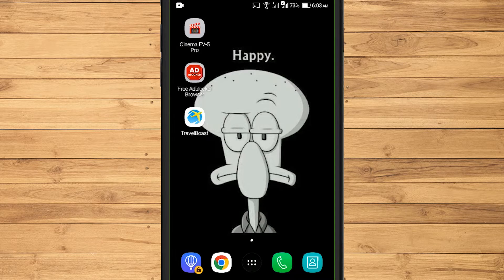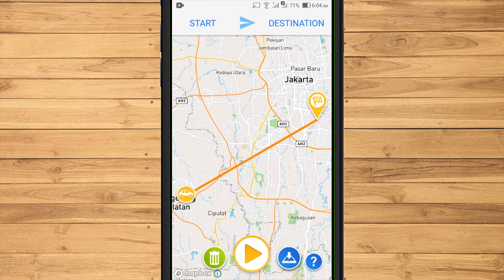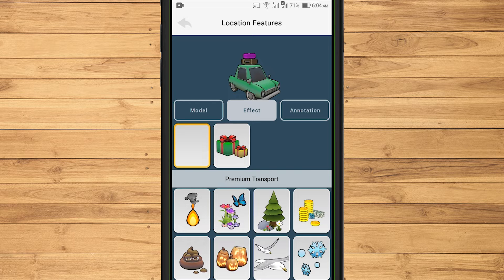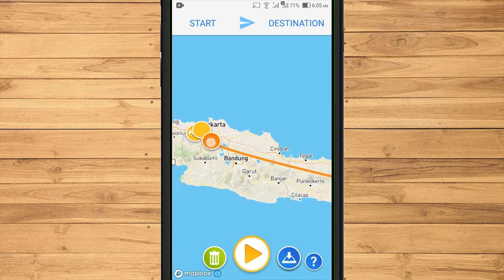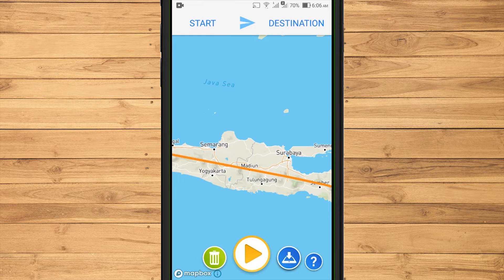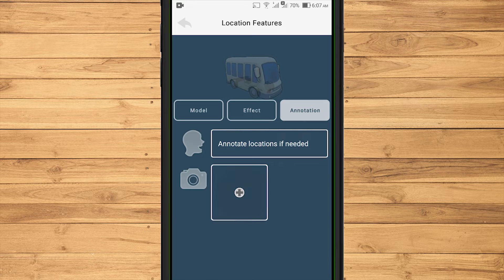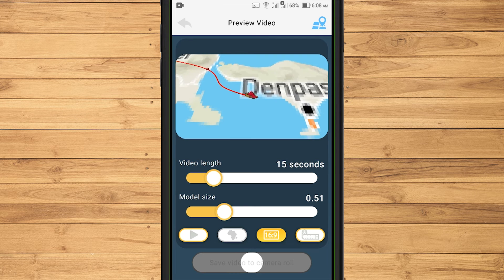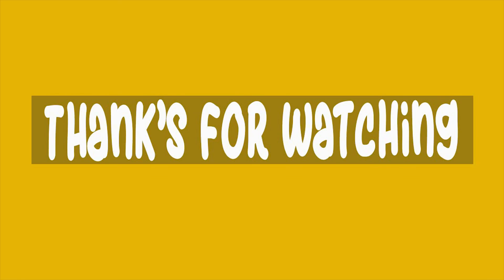How to Create Animated Route Maps In Android Phone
To create an animated travel map video, we can make it from a cellphone using Travel Boast app. This application can be downloaded for free on Google Playstore with limited features.

Musics:
~ 368 - Dyalla